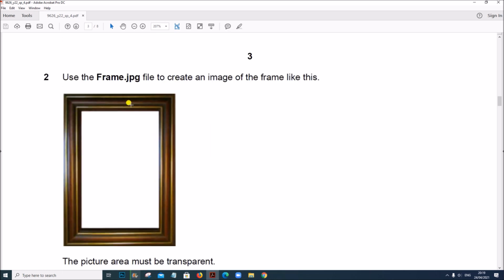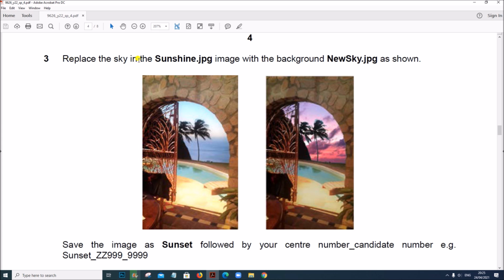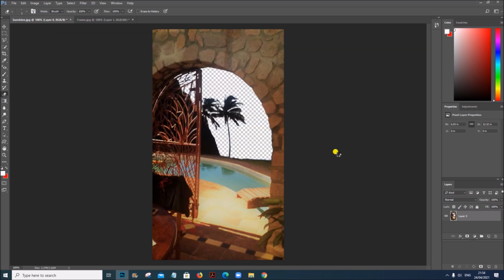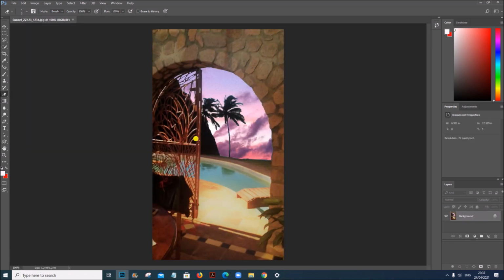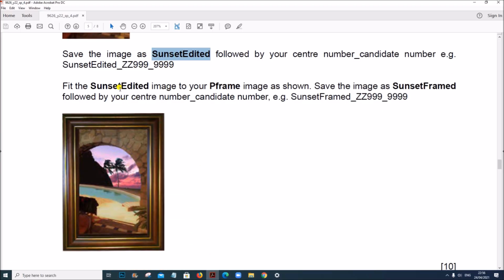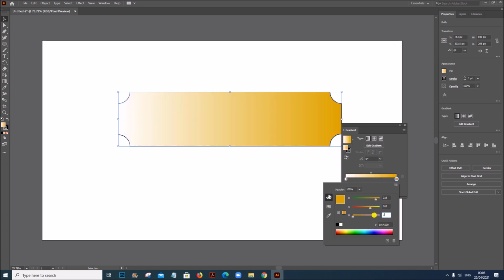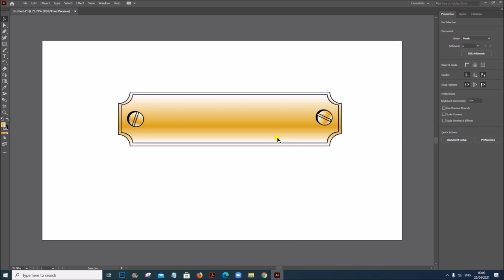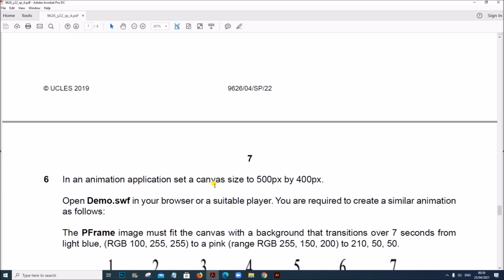A LEVEL IT 9626 Specimen 2022 Paper 4 - Graphics